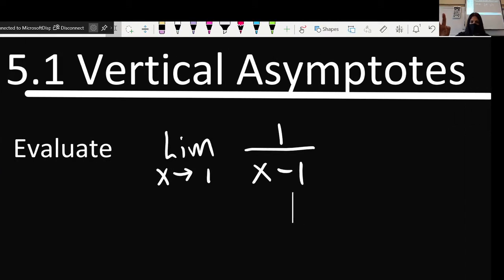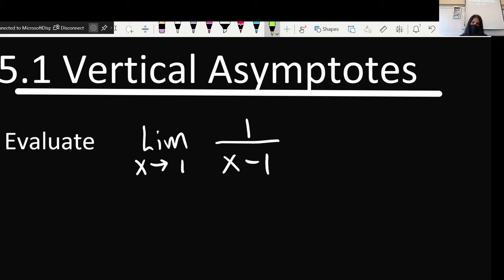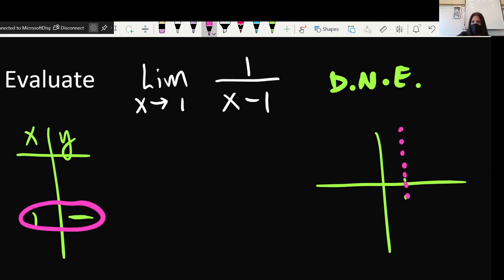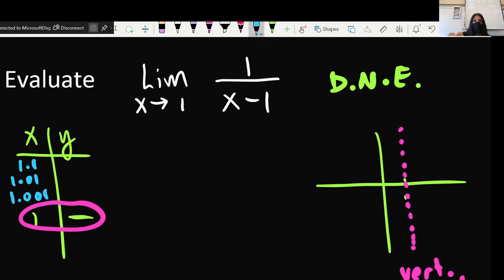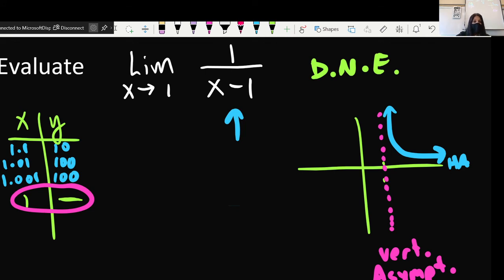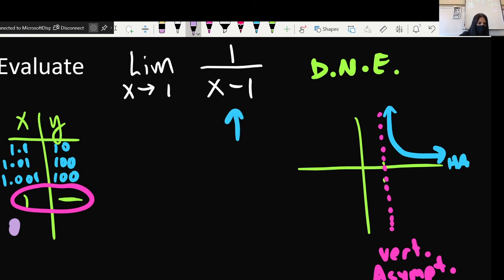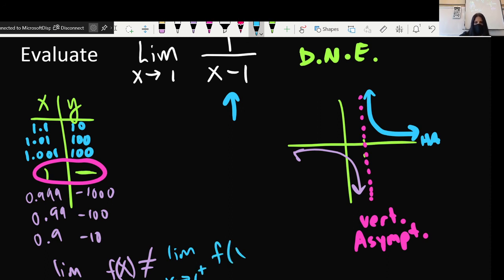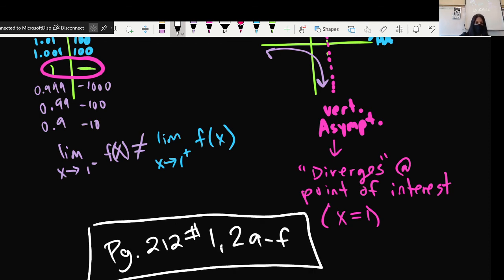Calculus 12 (5.1) Vertical Asymptotes